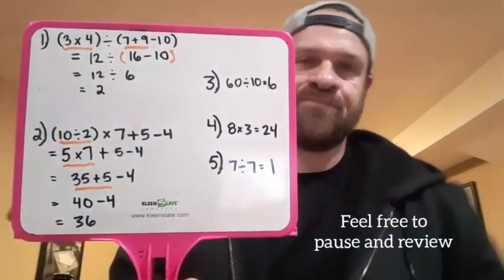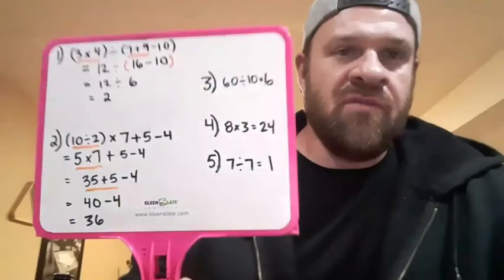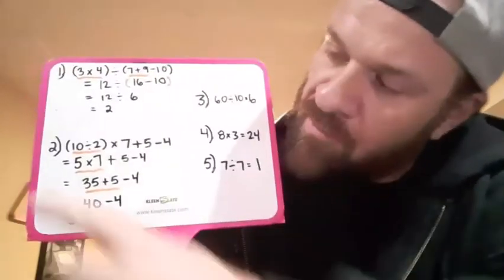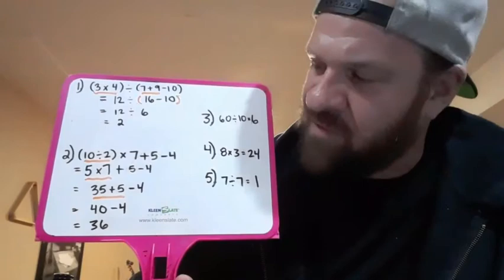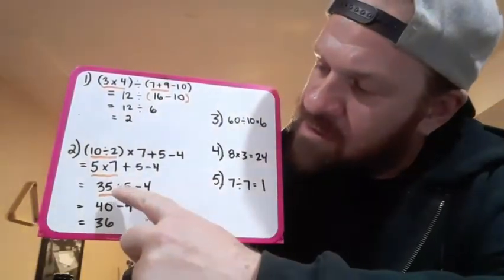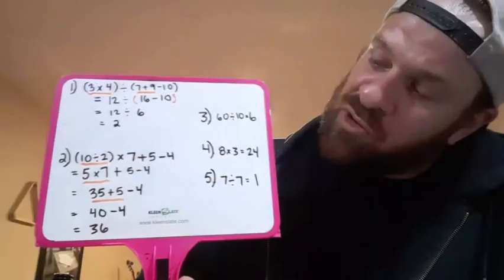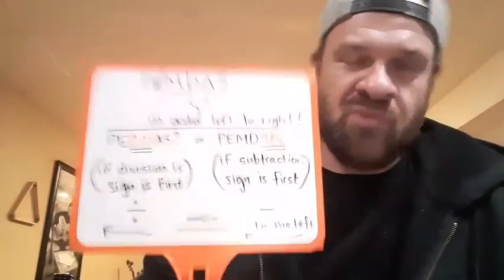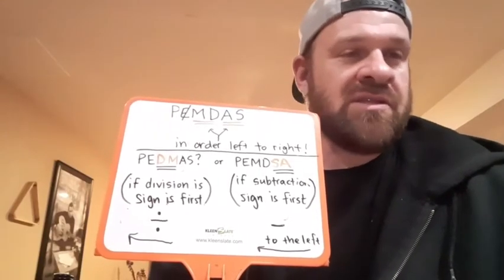Weds April 8th Math